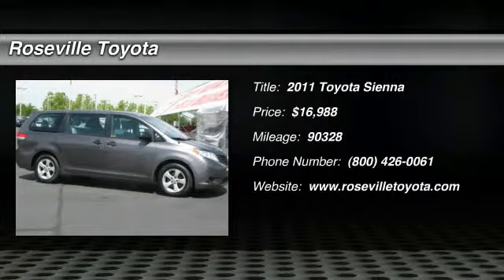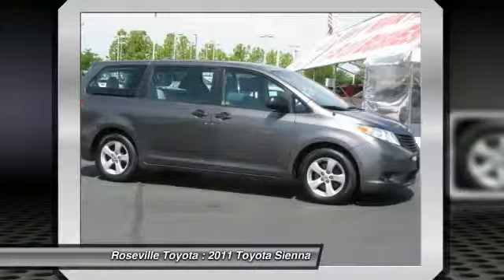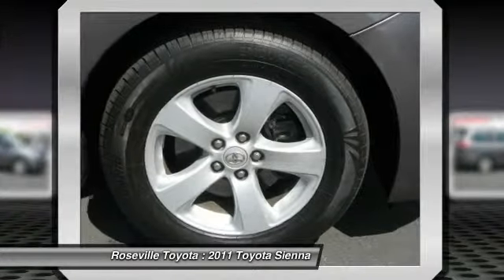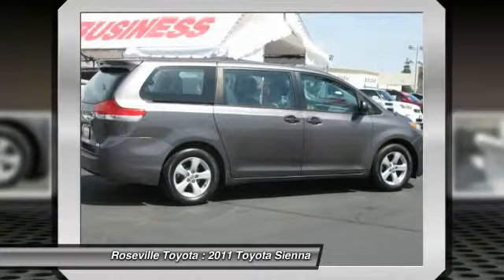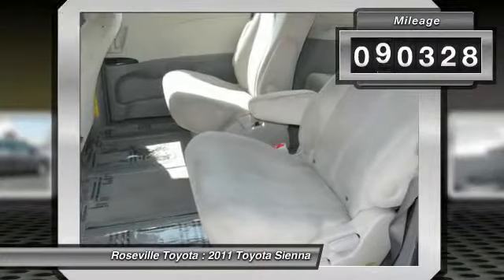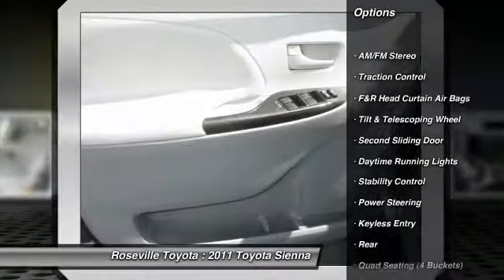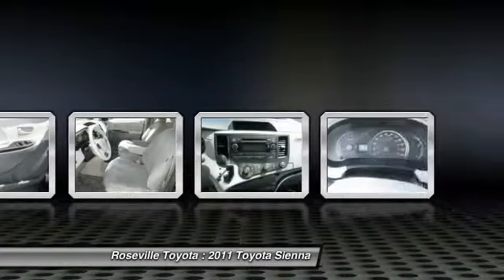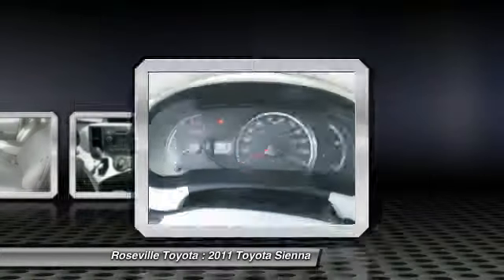2011 Toyota Sienna Roseville CA 115698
2011 Toyota Sienna  - $16988

Roseville Toyota
700 Auto Mall Drive

3.5L V6 SMPI DOHC. What a wonderful deal! A great deal in Roseville! Don't pay too much for the good looking van you want...Come on down and take a look at this gorgeous 2011 Toyota Sienna. Have one less thing on your mind with this trouble free Sienna.